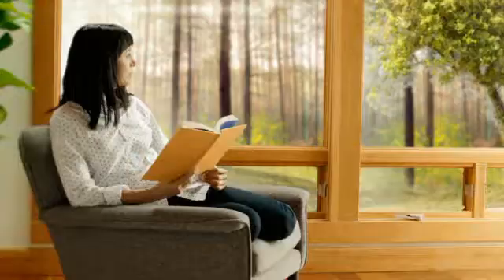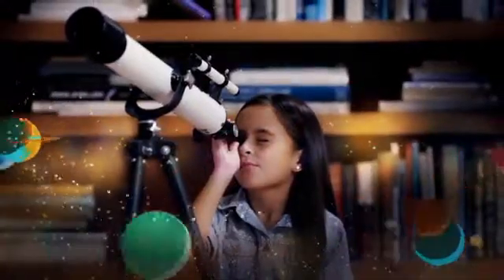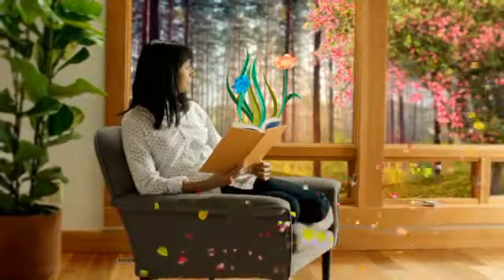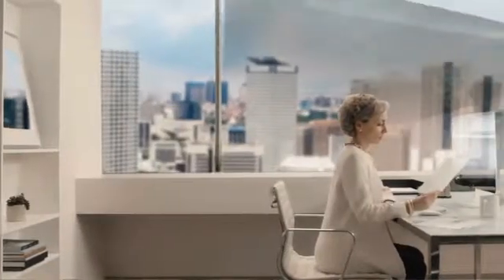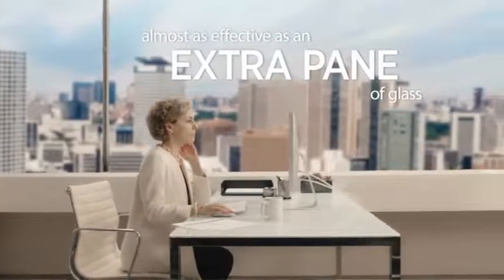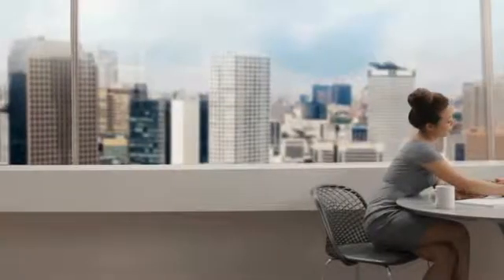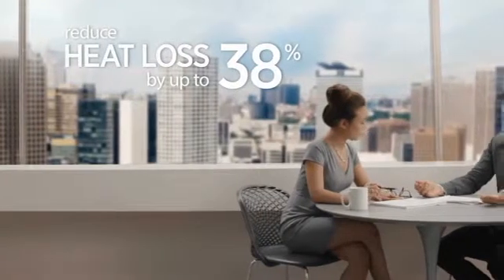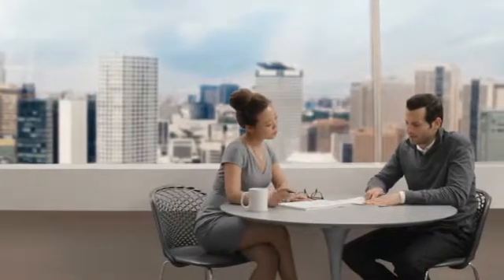3M Thinsulate Climate Control 75 - Presentazione Prodotto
3M Thinsulate Climate Control 75 - Garanzia 15 anni
E' una nuovissima pellicola basso emissiva che permette di migliorare del 40% le prestazioni delle tue vetrate. Consigliata in tutte le situazioni di scarso isolamento termico invernale, in cui risulta difficile cambiare i serramenti. E' ideale per musei, palazzi storici, uffici, scuole, alberghi, e abitazioni di vecchia costruzione.

Trasforma i vetri singoli in vetro camera, ed i doppi vetri in tripli vetri;

    - Incrementa del 40% le prestazioni isolanti della vetrata.
    - Aiuta a trattenere il calore in inverno.
    - Aumenta l'efficienza energetica ed il risparmio;
    - Virtualmente invisibile, non modifica l'estetica delle vetrate.
    - Trasforma le vetrate esistenti in vetrate Low-E (basso emissive)